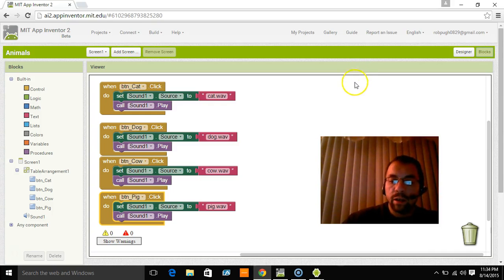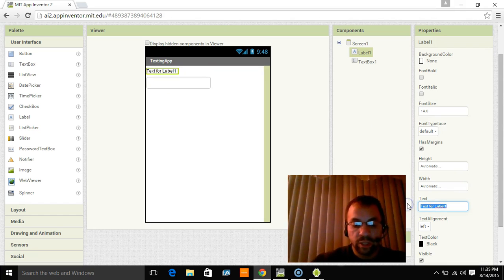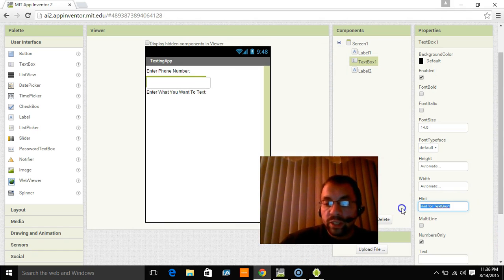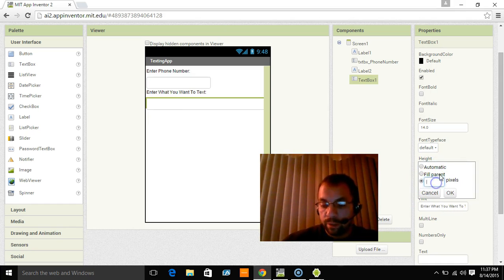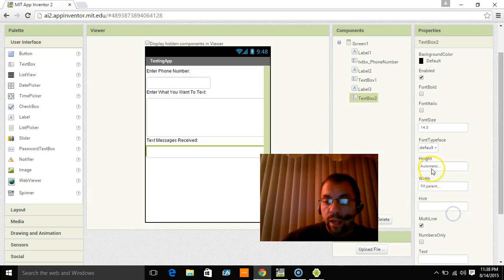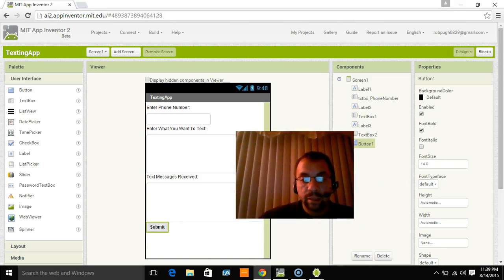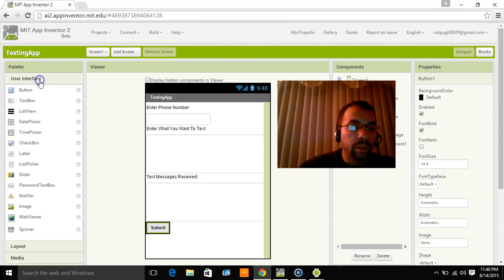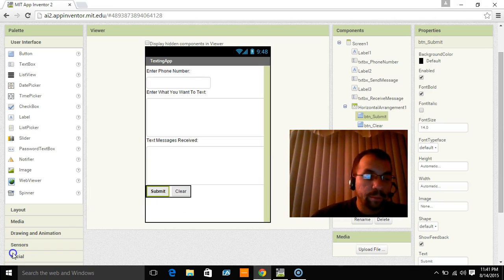App Inventor 2 Texting App Part 1 User Interface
This is part 1 of our texting app. In this video we will be learning how to build the user interface for the texting app.